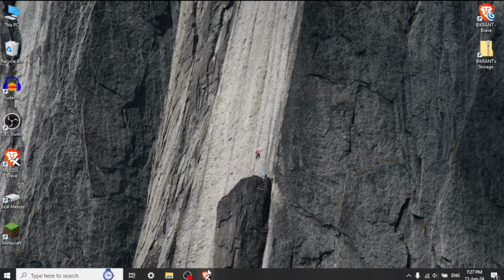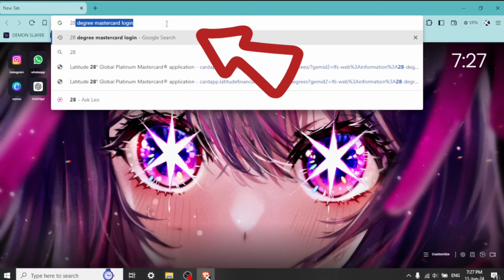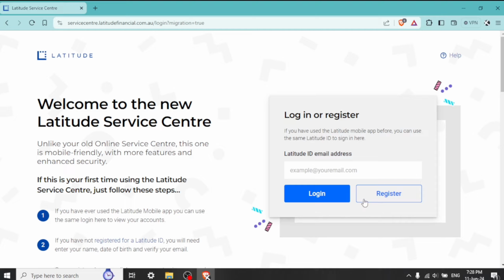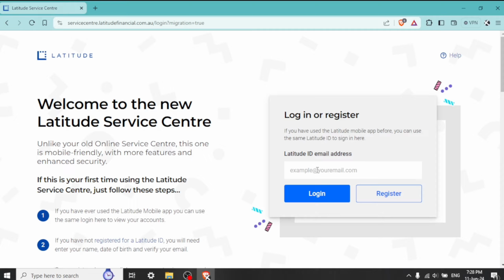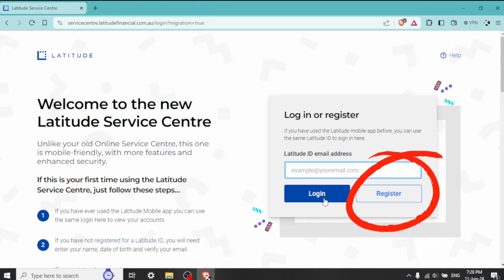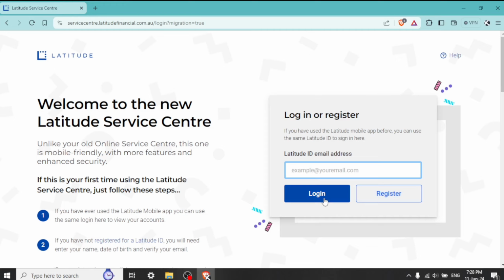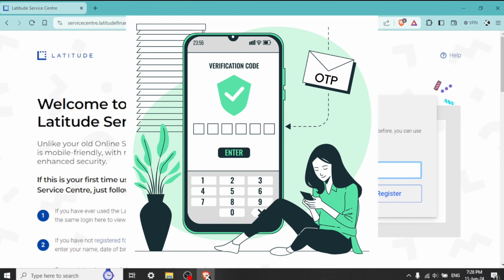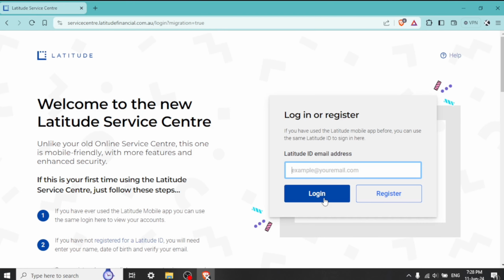28 Degree Mastercard Login: How to Login 28 Degree Mastercard account 2024?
"Learn how to log in to your 28 Degree Mastercard account in 2024 with our detailed guide.

 Access your account securely to manage transactions, view statements, and more. Follow our step-by-step instructions for a seamless login experience."